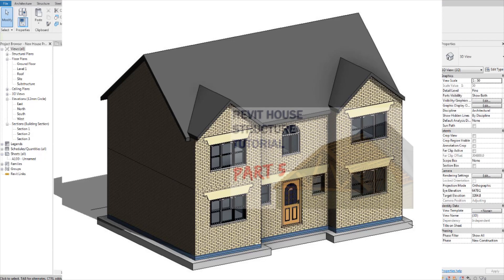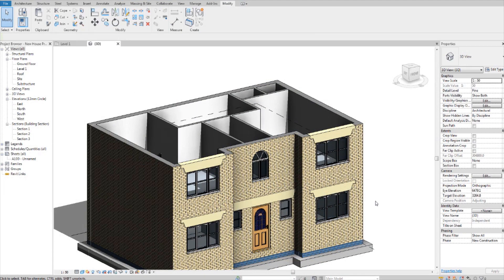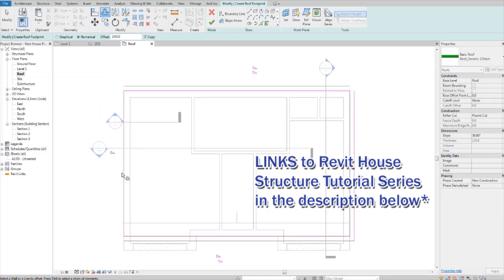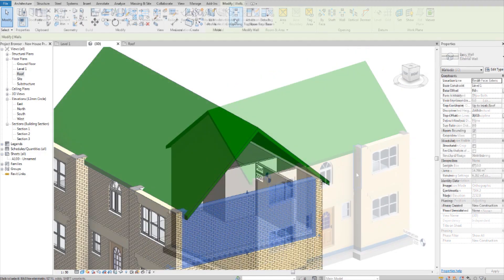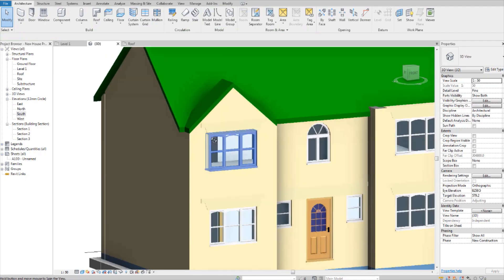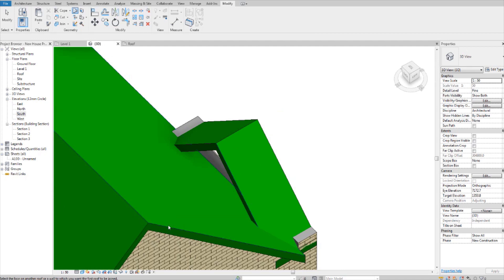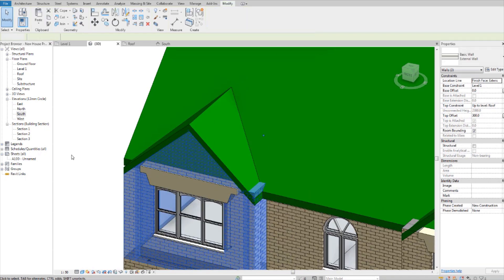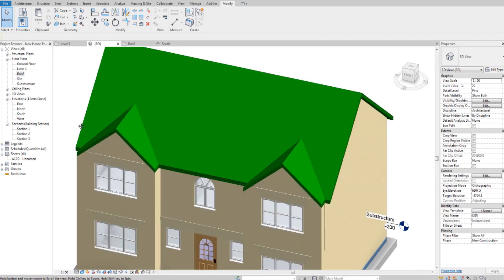How to Join Roofs in Revit 3D Modelling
How do you join perpendicular gable roofs in Revit to give it a smooth join and make it look well put together? This video will show you how to do it automatically, without manual degree setting and modifying.

There is a fully detailed tutorial guide in written form available at technicaldraft.com, this is for those who like to have a text document to follow along side their modelling. Here is the direct link to the article

Revit house structural tutorial series, this series is about finding an image of a house, then trying to recreate it in Revit and using an educated guess to add structural framing to it.

In Part 5, you will learn to create a truss roof structure and adjoining smaller timber roof structures to create a network of timber roof structure. A timber roof structure is made up of an external frame, trusses, purlins, rafters and battens (and metal plats at the joints). This in-depth tutorial will show you exactly step by step on how to create this so that you can be confident about working with Revit.

There are also a bunch of tools to learn that will help make your work easier and will help you to manipulate a model. Be sure to check out previous parts to learn this process from the beginning.